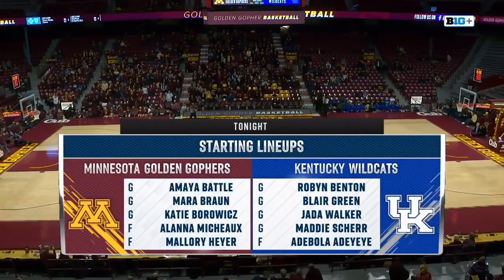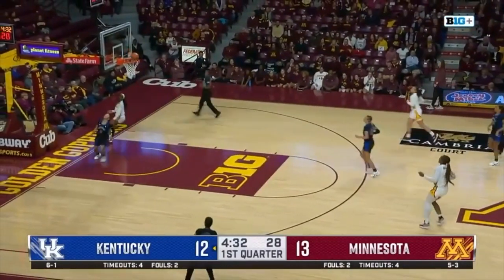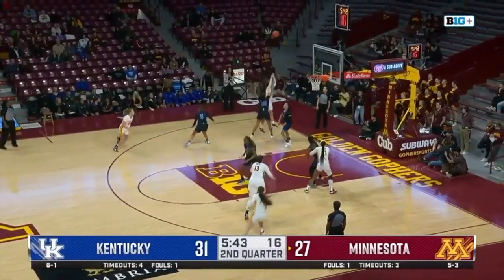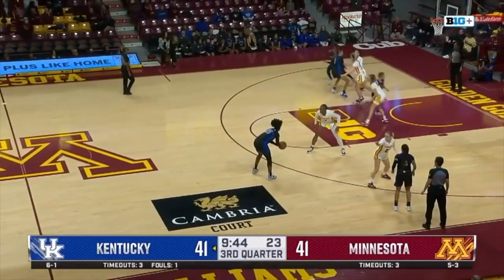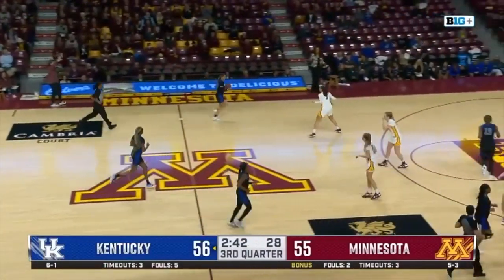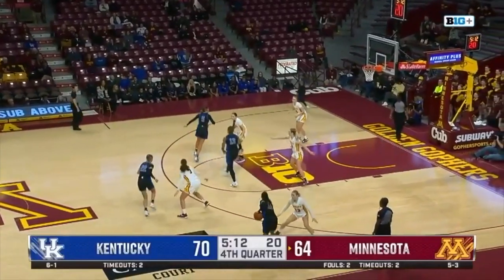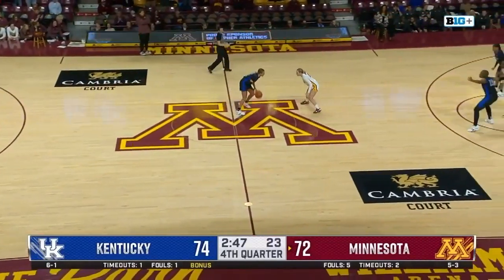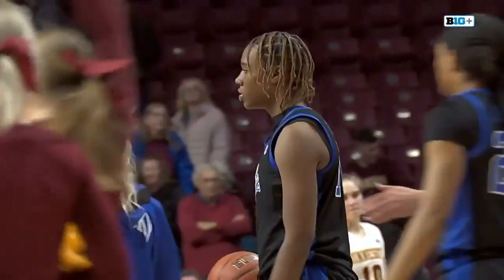Minnesota vs Kentucky | NCAA Women's Basketball | 12.7.22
MINNEAPOLIS, Minn. – Jada Walker scored 19 points and Robyn Benton added 18 as the Kentucky women’s basketball team beat Minnesota 80-74 on Wednesday night at Williams Arena.

Walker added five rebounds, three assists and three steals in the game. Ajae Petty had her second straight double-double, with a career-high 16 points and 12 rebounds. Blair Green had 11 points and seven rebounds for the Cats.

Kentucky (7-1) won in its first true road game of the season by scoring 26 points off 21 Minnesota turnovers. The Cats dominated the boards, grabbing 46 compared to just 33 for the Gophers. UK also outscored Minnesota 26-2 in bench points.

Minnesota (5-4) made its first five shots from the floor and raced out to an 11-4 lead early. However, the Cats answered with an 8-0 lead, sparked by two Blair Green layups, to lead 12-11. Minnesota would take the lead back, 13-12, before UK ran off 10 consecutive points, including six in a row from Petty, to grab an 22-13 advantage late in the first period.

Minnesota would close the first period on an 8-1 run, but the Cats would lead 23-21 after 10 minutes of play. Kentucky forced nine Minnesota turnovers in the period and converted those into 12 points.

In the second period, Kentucky extended its lead to 29-21 by scoring the first six points of the quarter. Minnesota would answer with the next six points, on three-pointers from Katie Borowicz and Mara Braun, to cut the UK lead to 29-27.

The battle of runs would continue as UK scored the next six points to lead 35-27 before Minnesota answered with the next five to cut the lead to 35-32. Kentucky would hold a narrow 41-39 lead at the break.

In the third period, Benton got hot for the Cats, scoring UK’s first 10 points of the quarter. The quarter featured four ties and four lead changes, but the Cats used a 6-2 run over the last two minutes of the quarter to grab a 64-59 lead with 10 minutes left in the game.

Kentucky would open the final stanza by scoring six of the first nine points, extending the lead to 70-62 in the process. UK would lead 72-64 before Minnesota went on an 8-2 run to cut the Kentucky advantage to 74-72 with 2:59 to play.

Minnesota had a chance to tie the game with 50 seconds to play, but Alanna Micheaux missed two free throws and Kentucky got the rebound. With 28 seconds to play, Walker hit a pair of free throws to make it 78-74. Benton would seal the deal with a layup with 15 seconds to play, providing the final margin of victory.

Kentucky returns to action on Sunday, hosting Louisville at Rupp Arena. Tipoff is set for 1 p.m. and the game can be seen on ESPN.